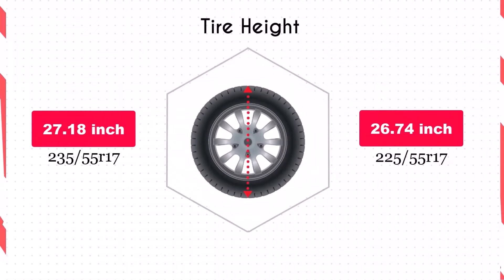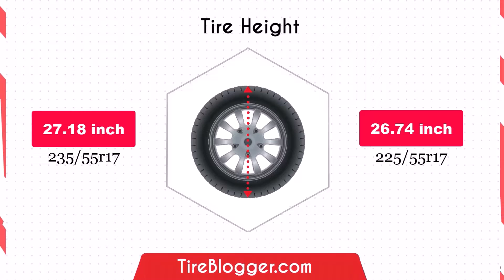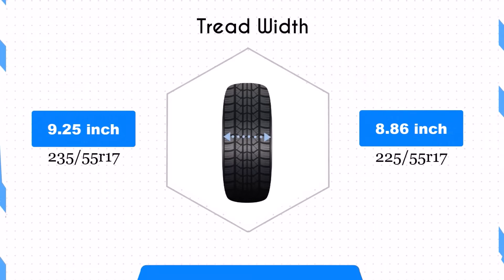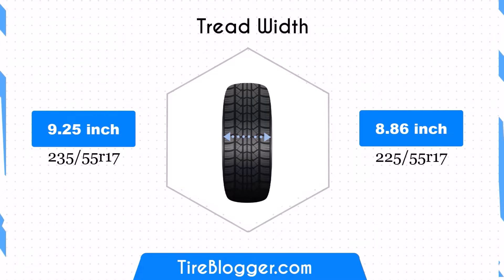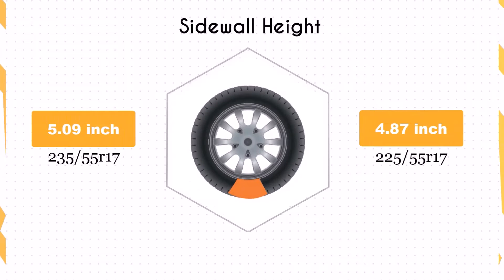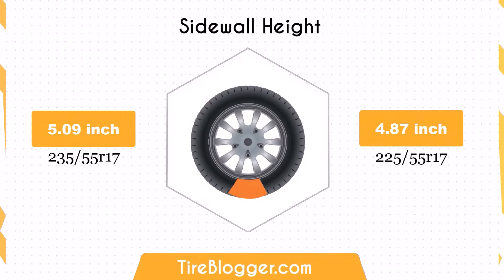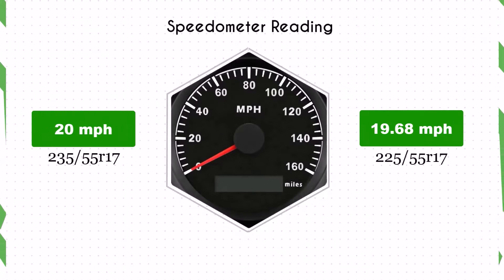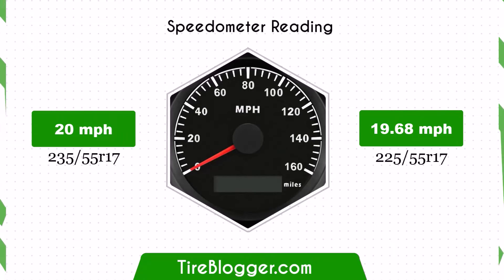Tire Size 235/55r17 vs 225/55r17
Are you struggling to decide between the 235/55R17 vs 225/55R17 tire sizes for your vehicle? In this comprehensive comparison, we dive into the key differences between these two popular tire sizes.

We cover everything from fitment and ground clearance to tire width, sidewall height, and speedometer accuracy.

Learn how each size impacts gas mileage, aesthetics, ride comfort, handling, stability, durability, and performance in adverse conditions.

Discover which tire size offers the best overall performance for your needs. Watch now to make an informed decision between 235/55R17 and 225/55R17.

#235/55r17vs225/55r17